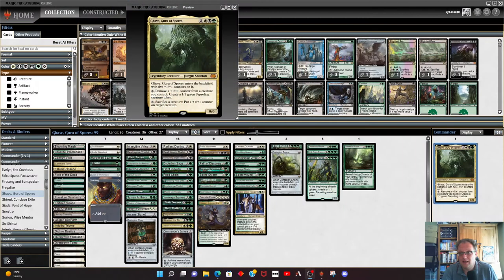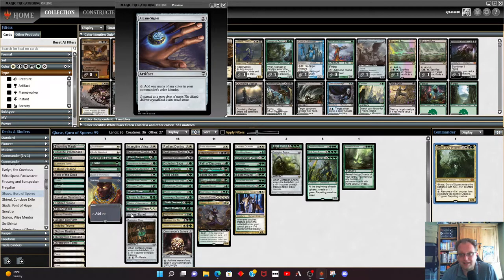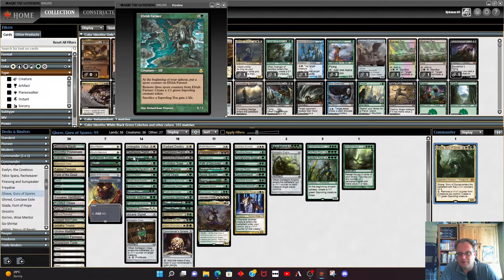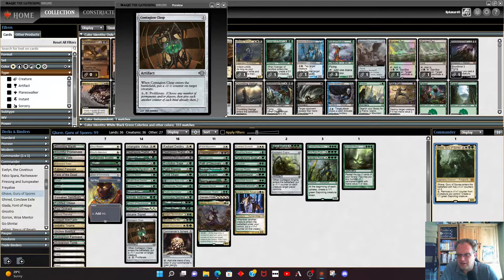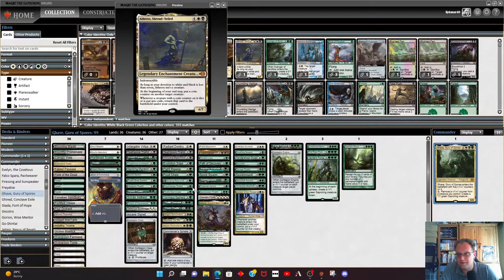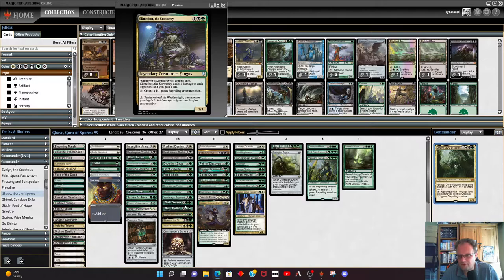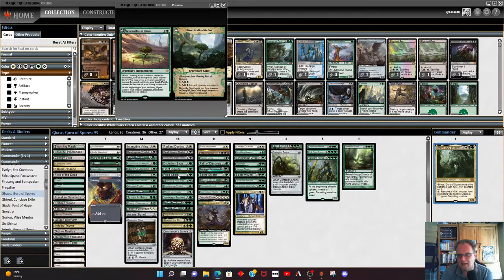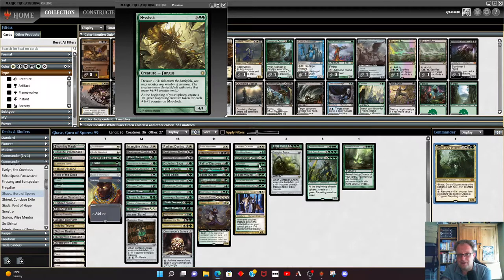Deck Tech - Ghave, Guru of Spores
Ghave has been reprinted in mtg2x2 so here is the deck that I'll be playing on online on the stream below.
Tried to give options on what to replace the more expensive cards with but ended up rambling.